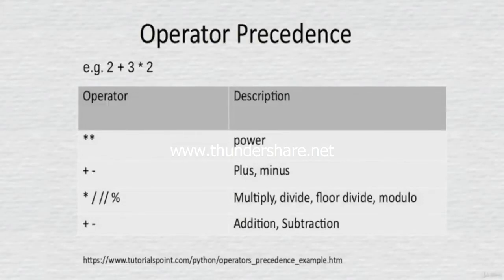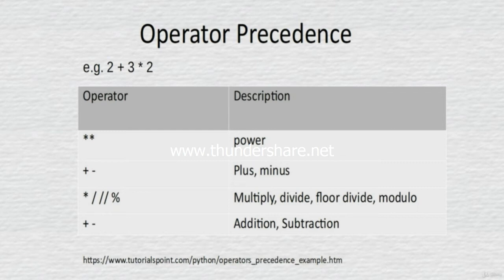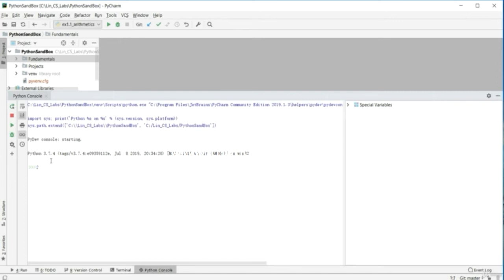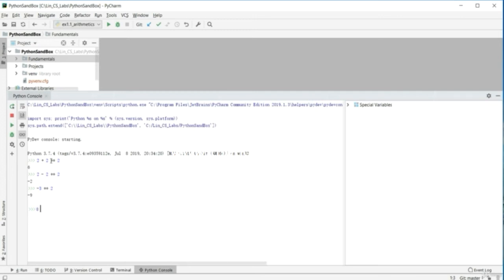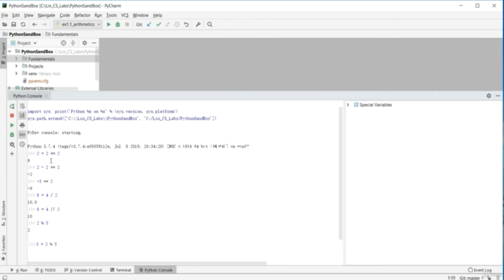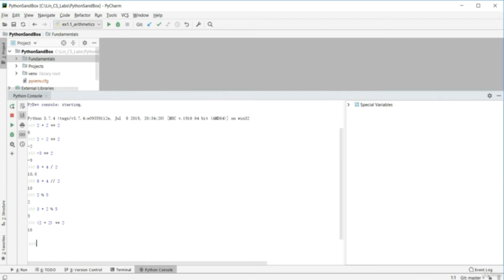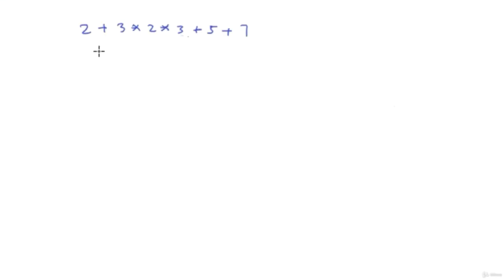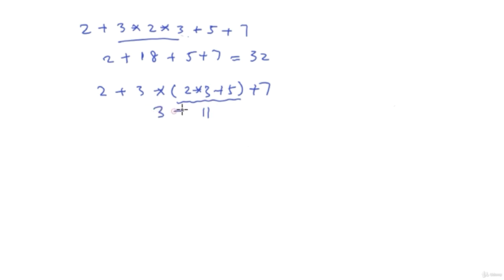#3 Arithmetic Operators in Python part - 2 | Python Programming | Python in easy way | multi courses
The basic arithmetic operations are addition, subtraction, multiplication and division, although this subject also includes more advanced operations, such as manipulations of percentages, square roots, exponentiation, logarithmic functions, and even trigonometric functions, in the same vein as logarithms

Here is a list of the arithmetic operators in Python:

  1. Addition (+) – adds two values together. ...
   2. Subtraction (-) – subtracts right hand operand from the left hand          operand. ...
   3.Multiplication (*) – multiplies the right operand by the left operand. ...
  4.Division (/) – divides the left operand by the right operand.